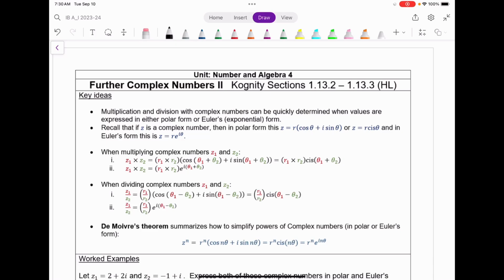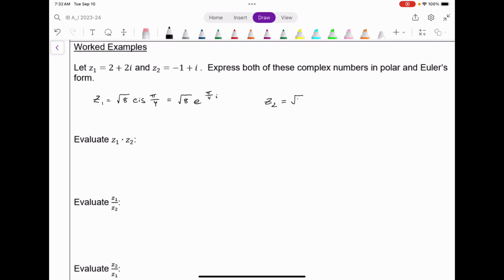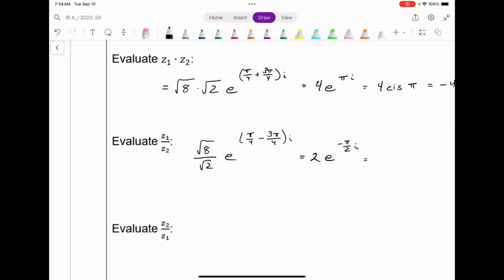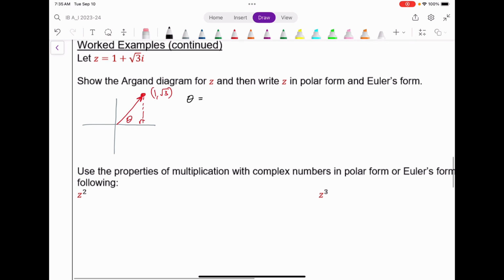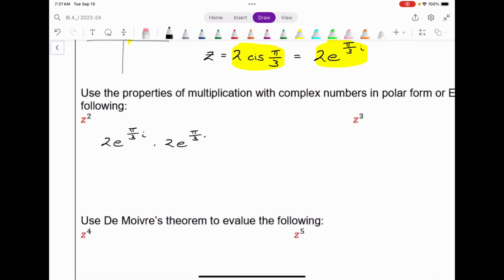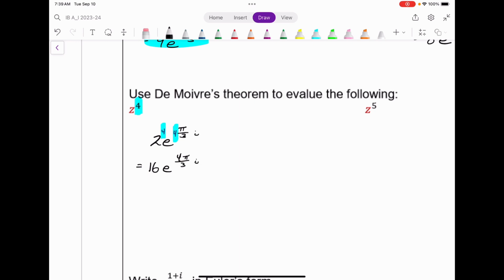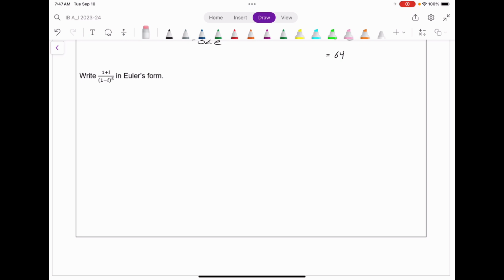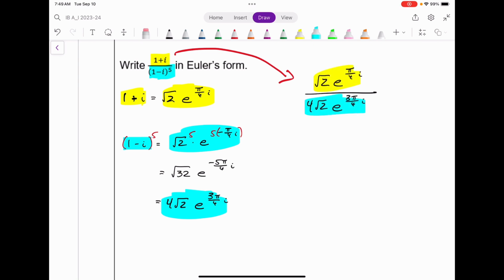I.B. Mathematics A&I Lesson 1.13b "Further Complex Numbers II"